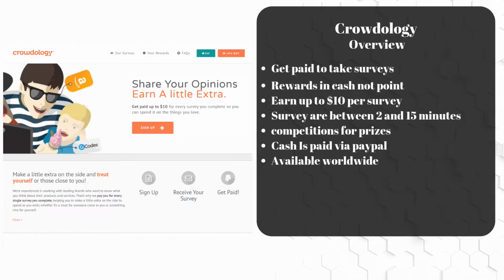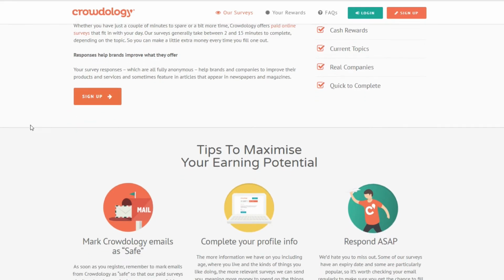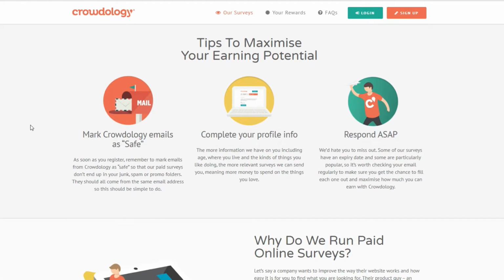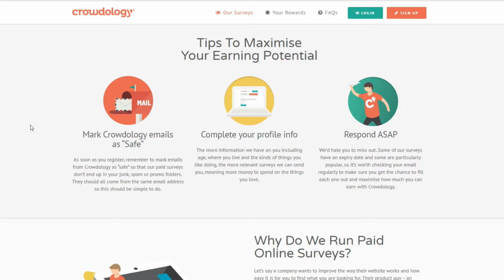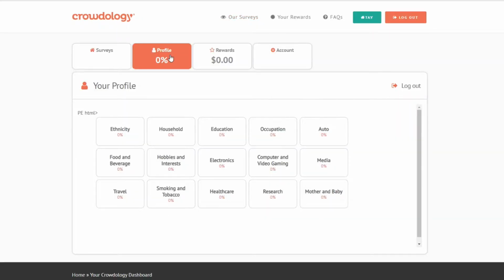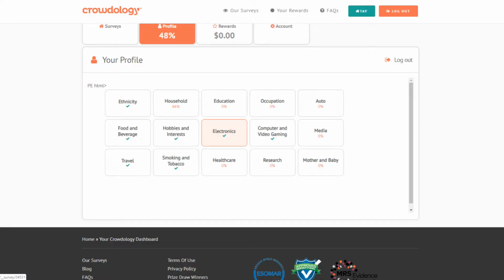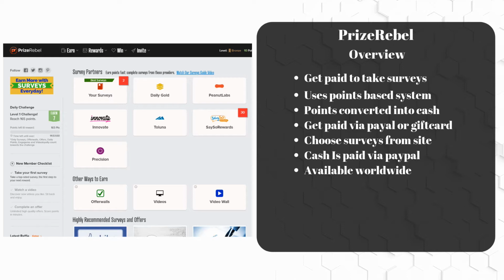How To Make Instant PayPal Cash Daily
Keep in mind is that the options provided today are very time-consuming.

⏩ If you want life-changing income, you want to make six figures or more per year check out my #1 recommendation

Oneplus 7 Pro
Canon Rebel T7i
Blue Snowball
Wireless Mic

I cannot guarantee that you will earn any money using the techniques and ideas mentioned in this video. Your level of success in attaining the results claimed in this video will require hard-work, experience, and knowledge. Steps have been taken to ensure that the information on this video is as accurate as possible, but I cannot guarantee that the website(s) mentioned in this video are free from errors. You expressly agree not to rely upon any information contained in this video.